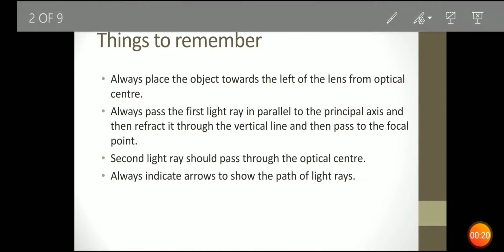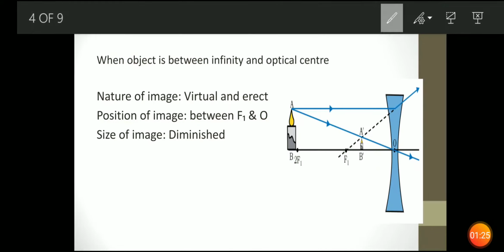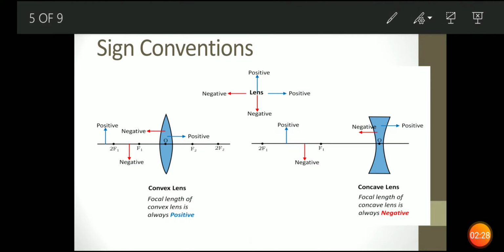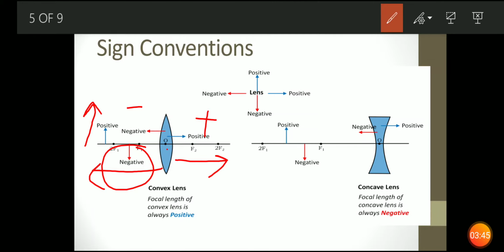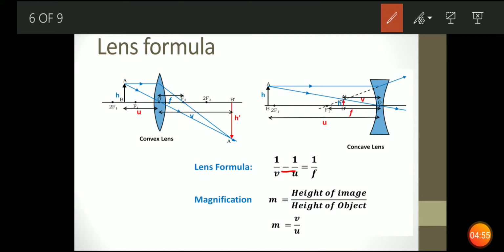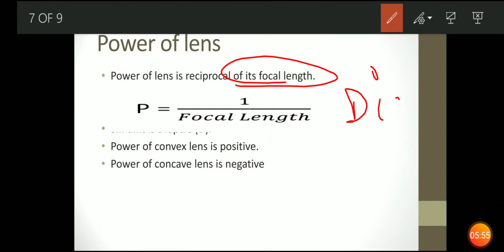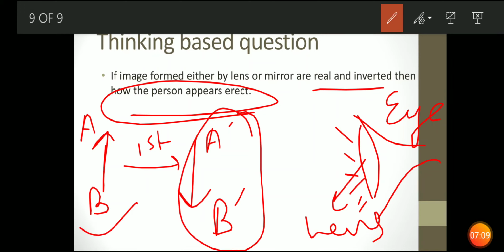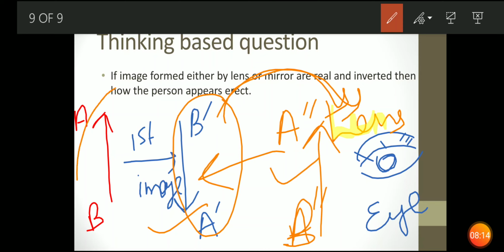CLASS-10 SCIENCE ( RAY DIAGRAM OF CONCAVE LENS)